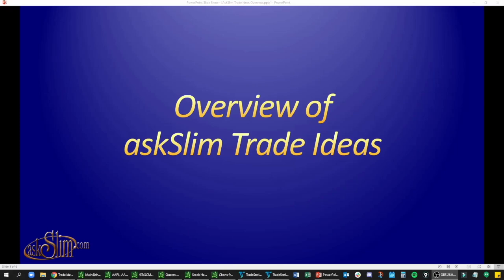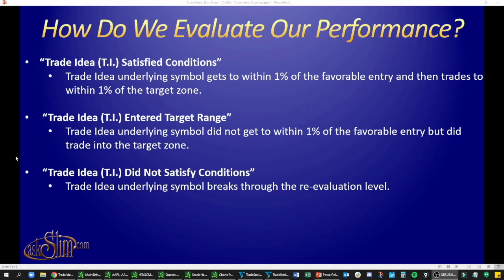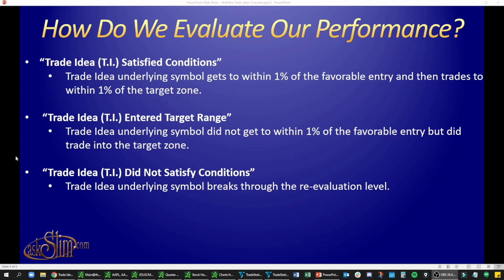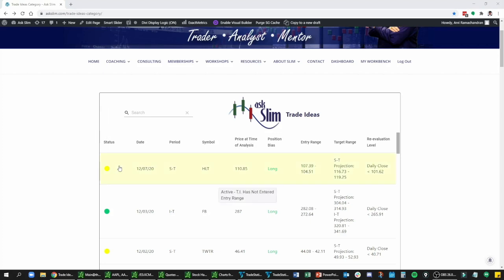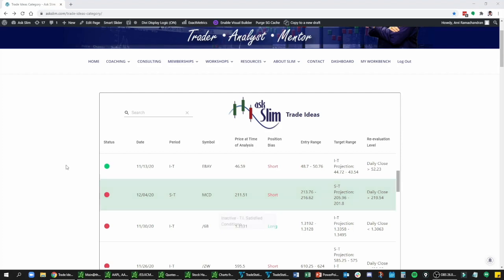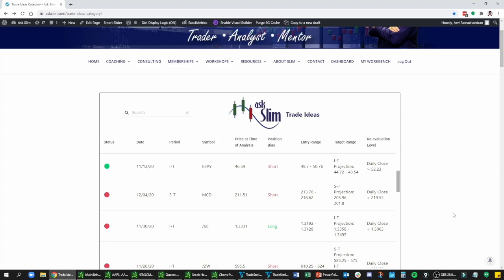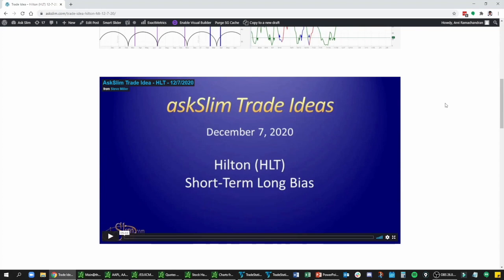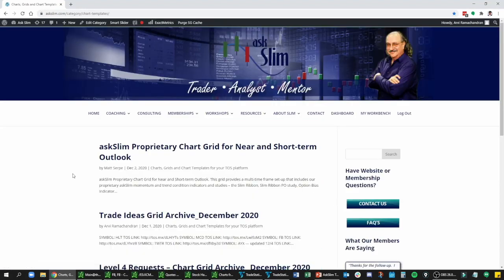askSlim Trade Ideas Overview